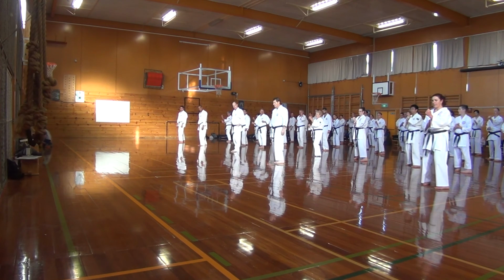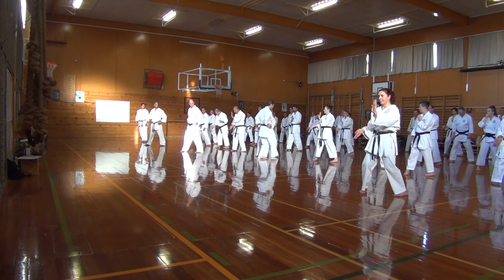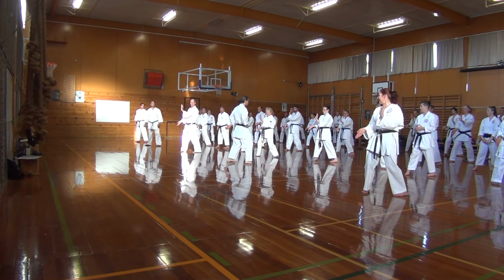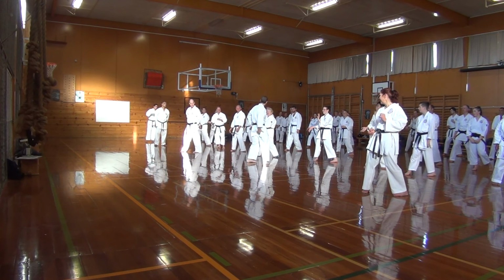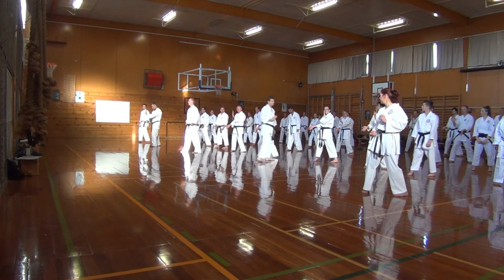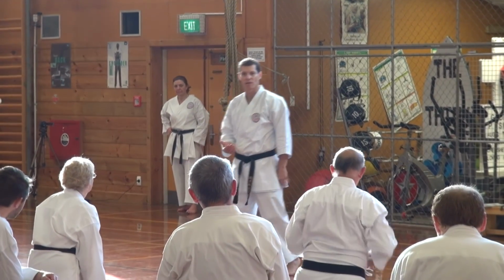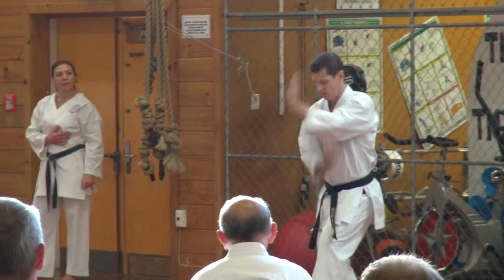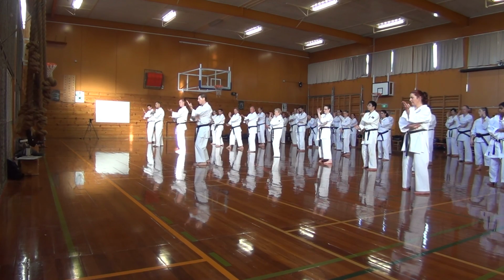gkr bbcamp sat sess1 6 sanchin dachi and mawashi uke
GKR Black Belt Camp
13-15 May 2016

Karate Sessions held at
Kaiapoi High School
Address: 101 Ohoka Road, Kaiapoi 7630

Accomadation at
Blue Skies Centre
12 Williams St, Kaiapoi 8011

Instructor Sensei Gavin Samin

Saturday Morning

Video 6
Line Drill: Moving in Sachin Dachi. Applying Kime at end
Mawashi Uke. Making shorter more like Kake Uke/Hike Uke